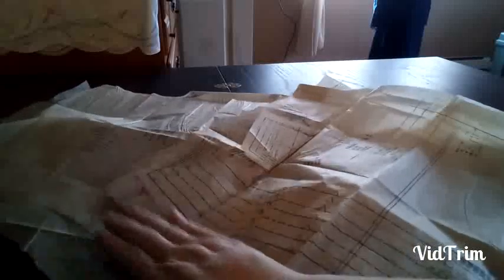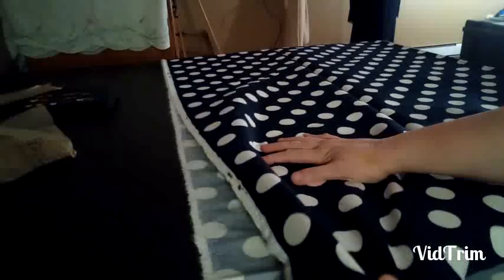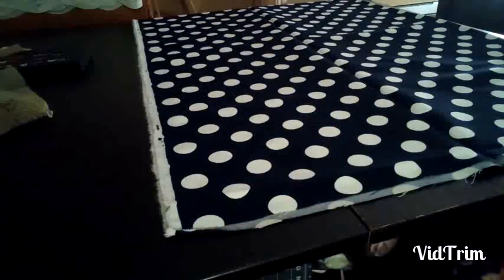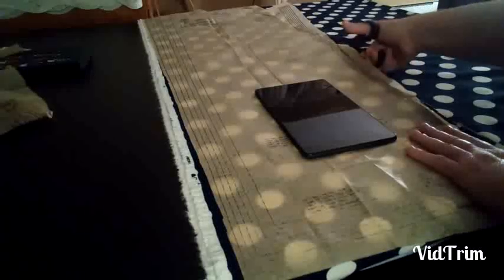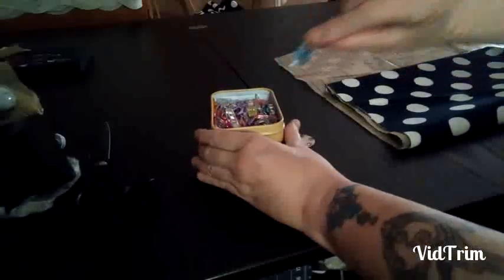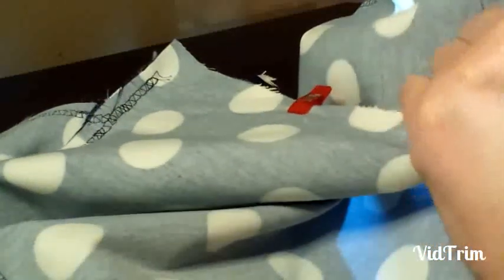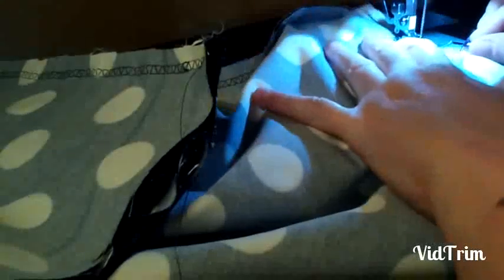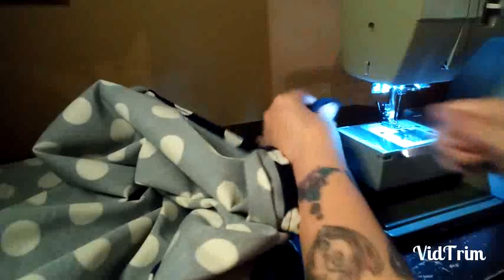Winter Sewing With Char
Now that the seasons are changing and it's getting colder it's time to make winter clothes. Plus there's a nifty trick for sewing pants thanks to my friend  Joy.